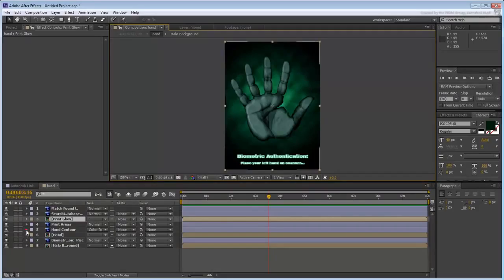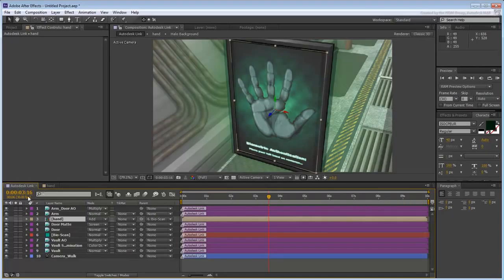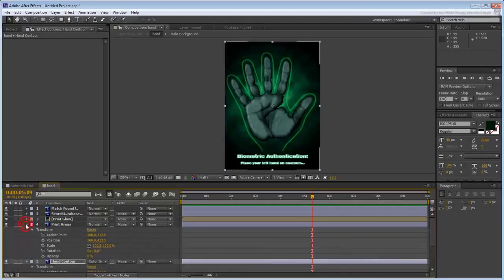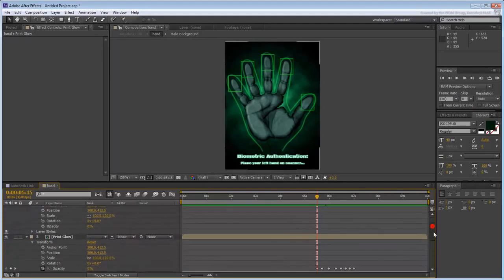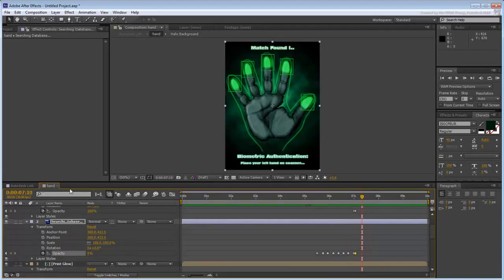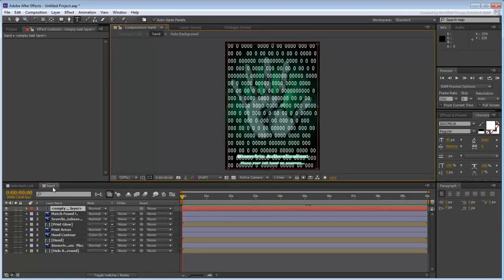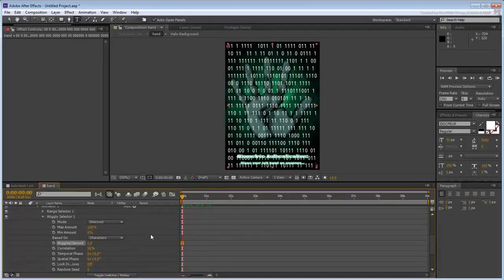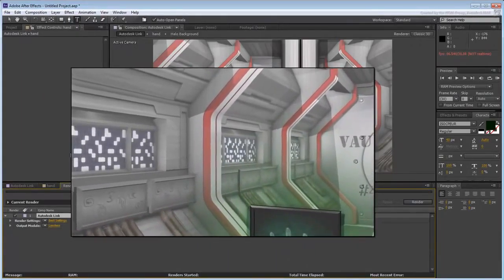Using State Sets Part 9 Finalizing the Composition _Uploaded by Graphic World co